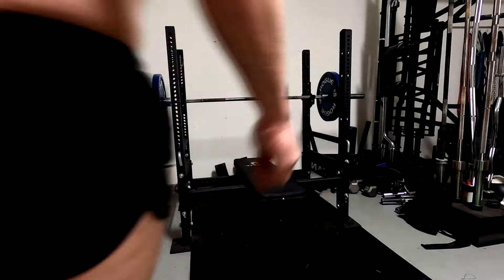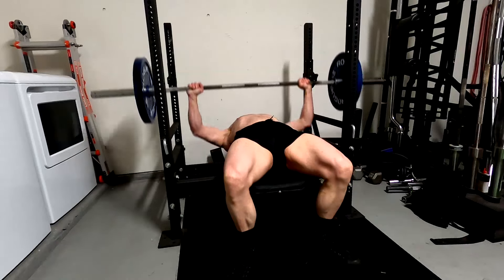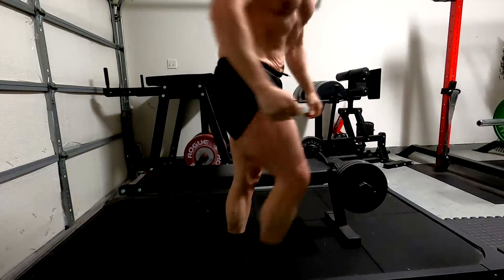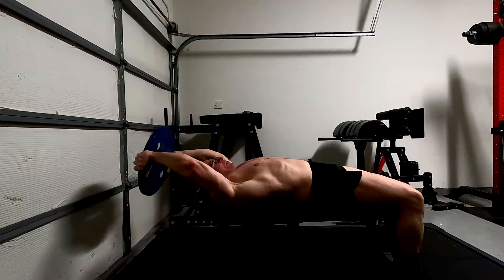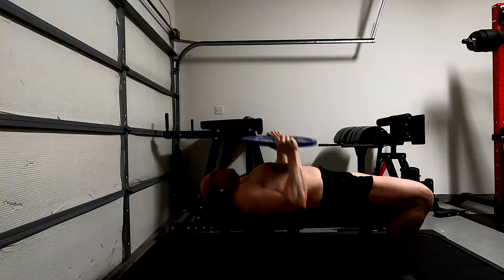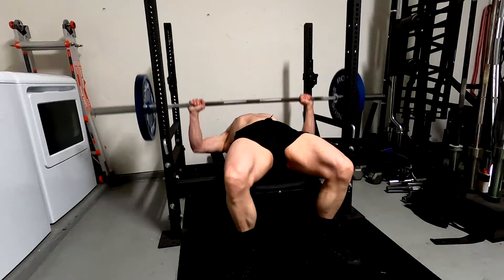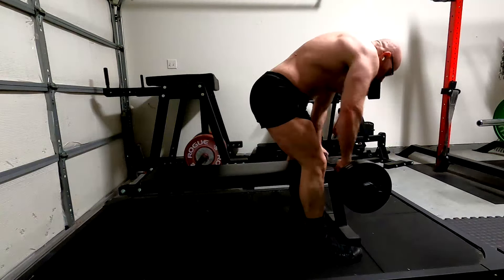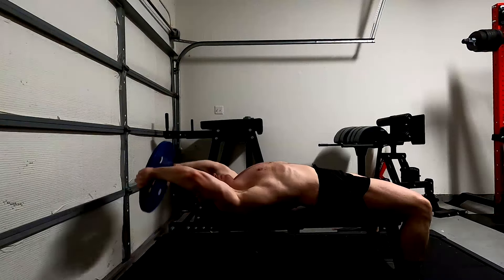Examples Of Combining Exercises With The Bench Press!